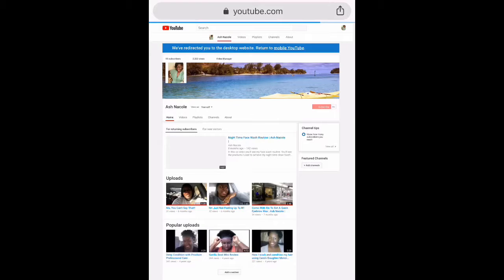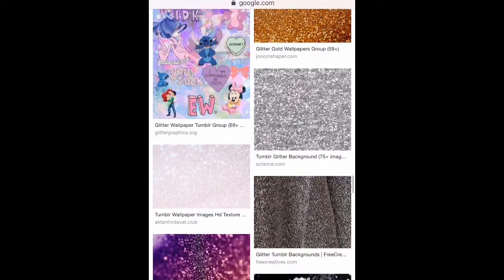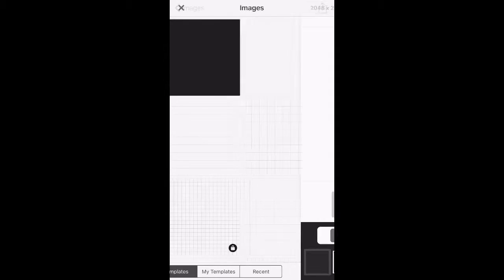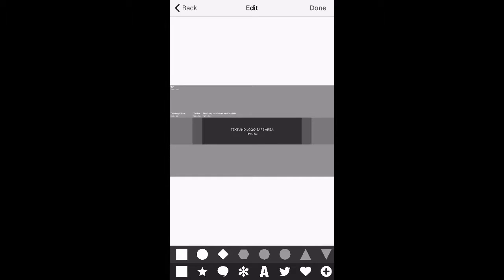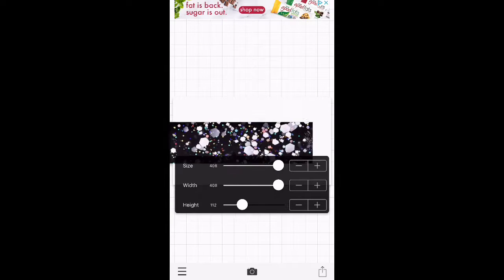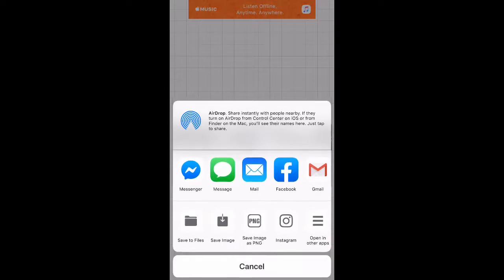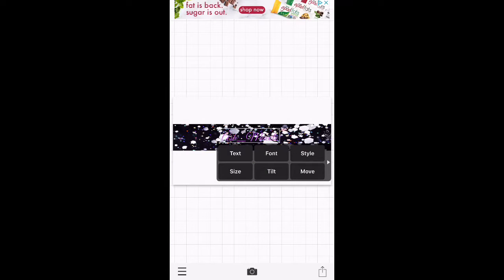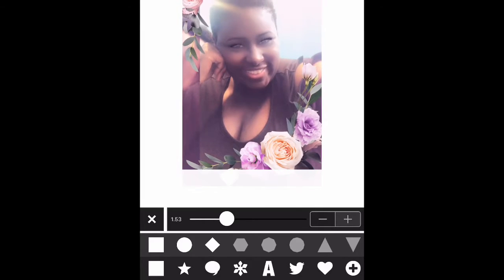How To Create A YouTube Banner ( Step By Step Guide) | Ash Nacole